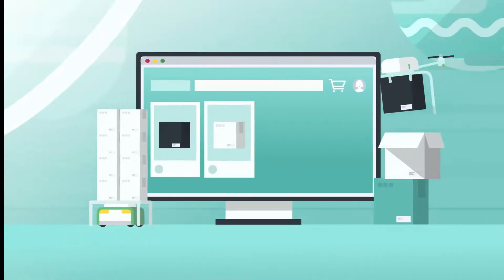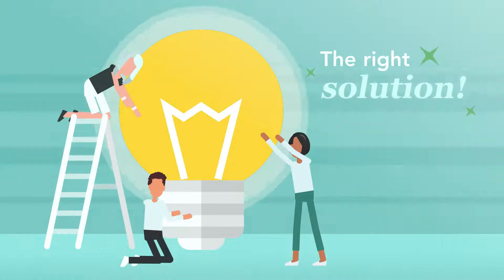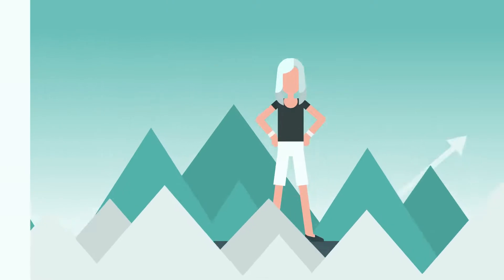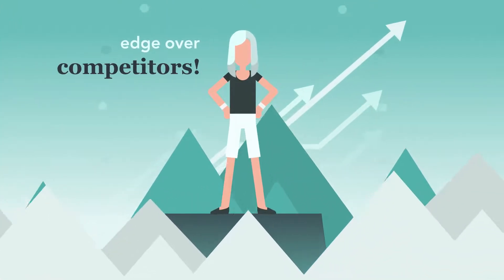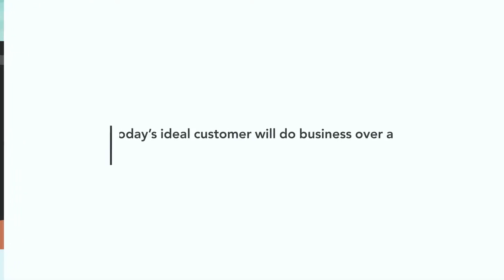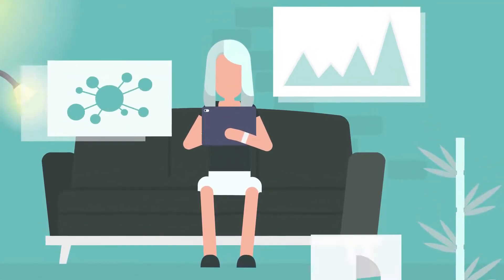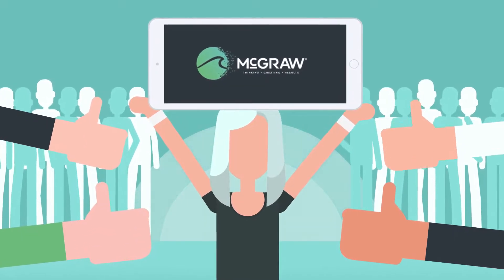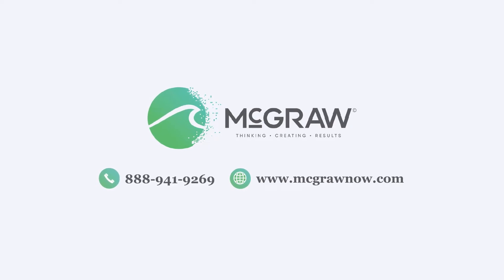McGRAW eCommerce Solutions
McGRAW has worked with countless brands to perfect their eCommerce presence. If you are interested in working with us for any of your eCommerce needs, visit the link below and we will be in touch shortly!

If you are interested in growing with McGRAW click the link below and we will be in touch with you shortly!
💼 Inbound Marketing, Sales/Marketing Automation, HubSpot CRM, Marketing Lists & Data, + More!
😌 Perfecting your digital presence is our mission.